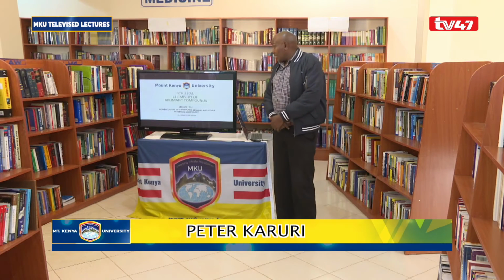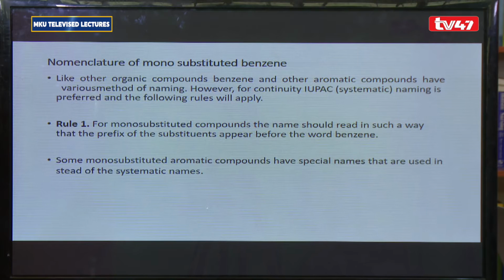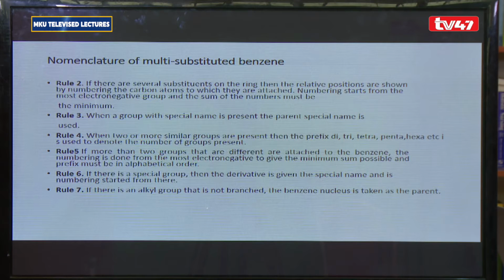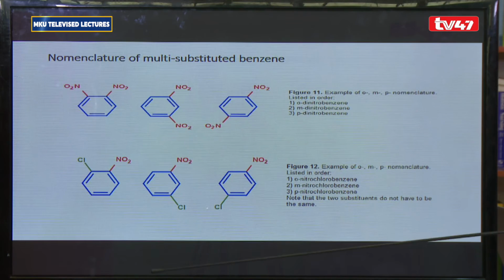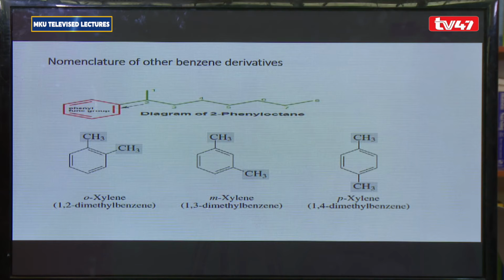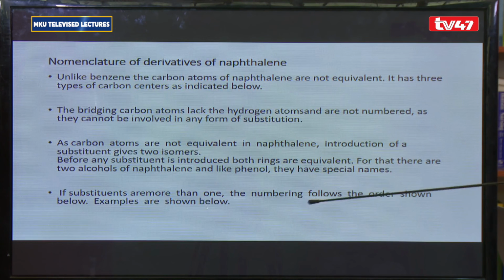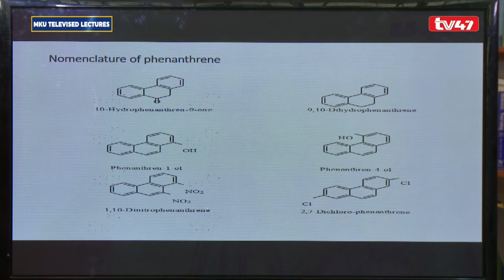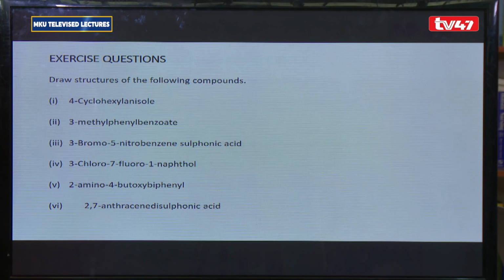BCH 3208 LESSON 2 CHEMISTRY OF AROMATIC COMPOUNDS